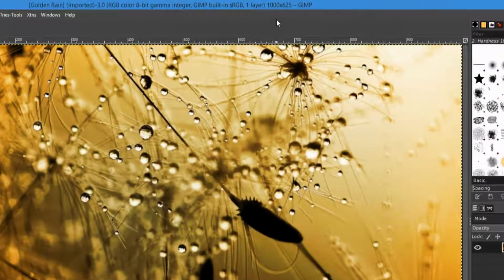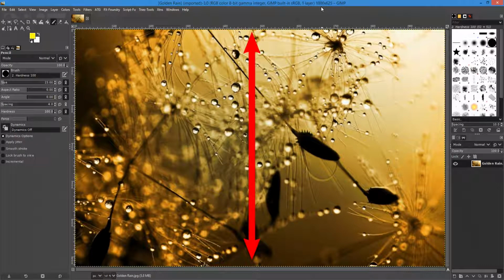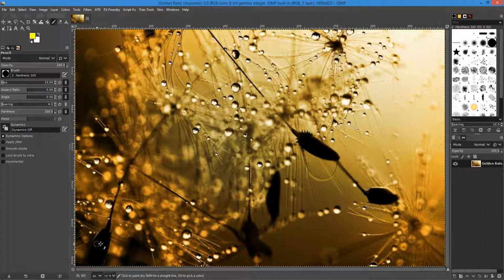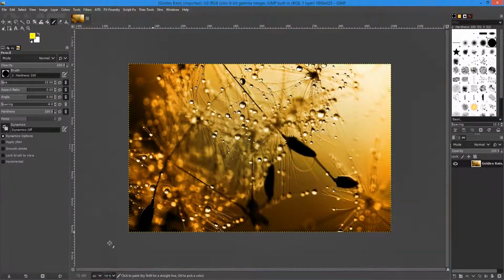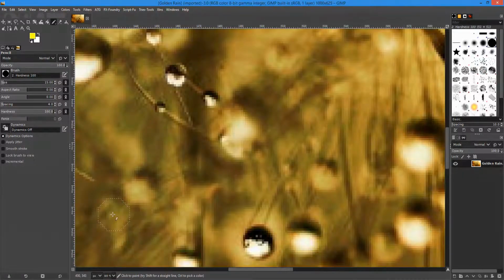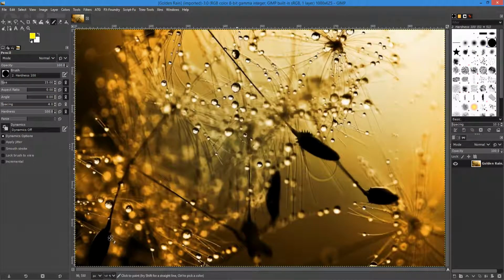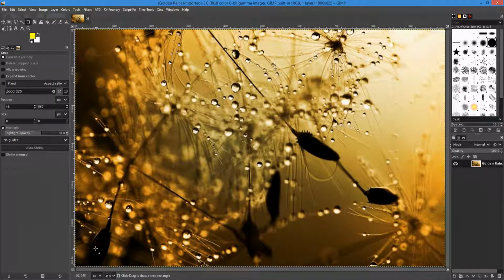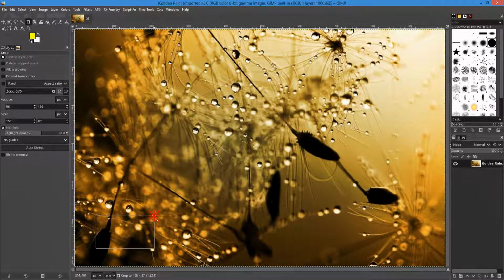X and Y and Other Numbers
An explanation of the numbers that appear below the bottom left of the canvas.